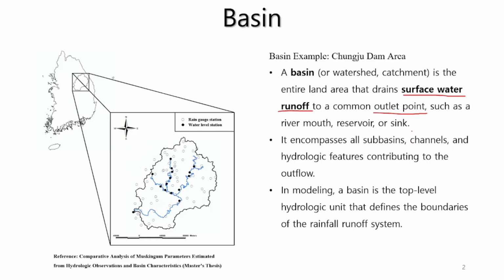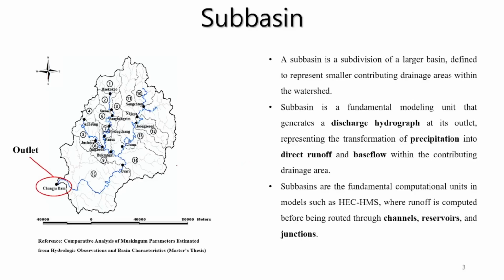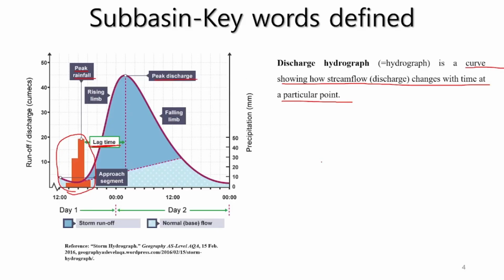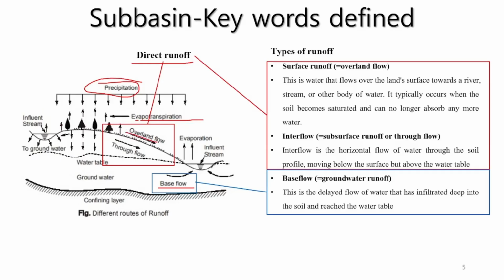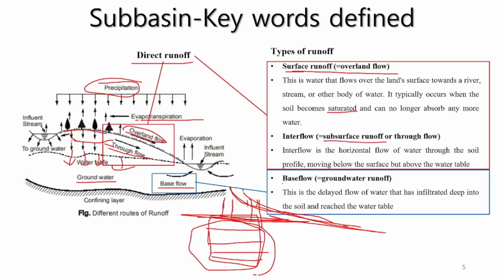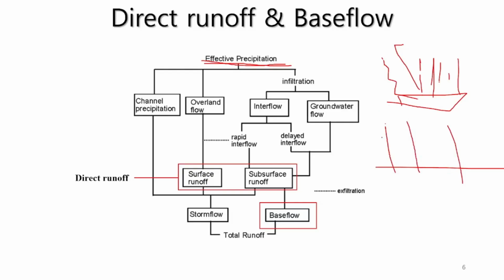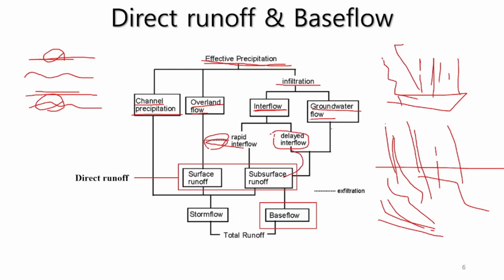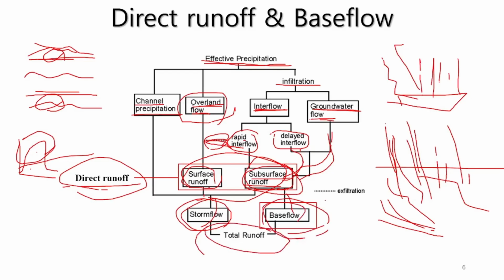HEC HMS #1 Lecture Part 1